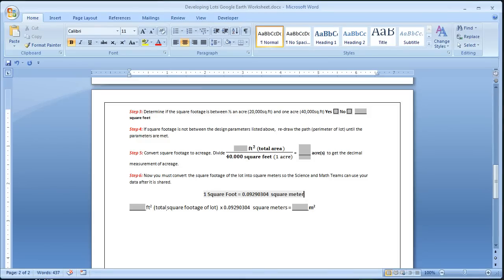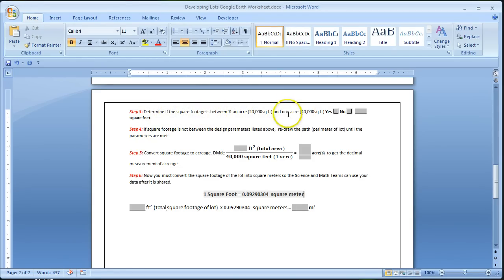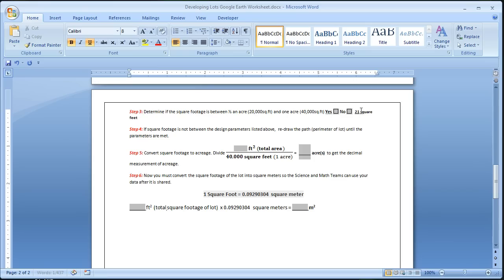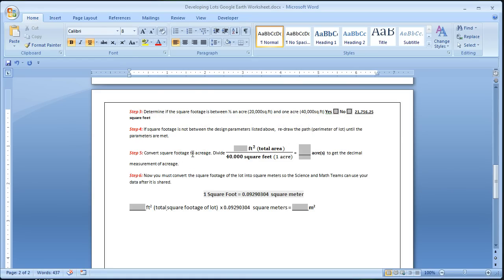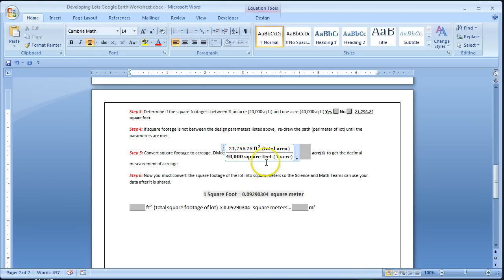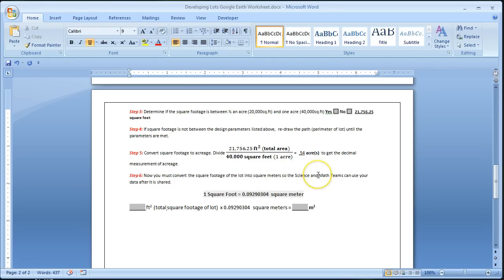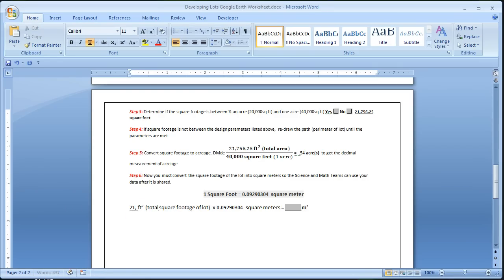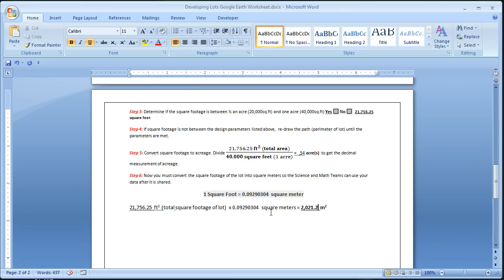5. Converting Area Measurements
This video clip will show how to complete steps 3-6 on the "Determining Lot Sizes" worksheet.